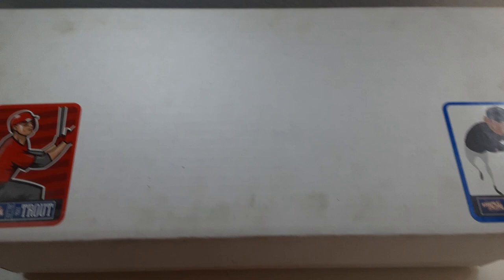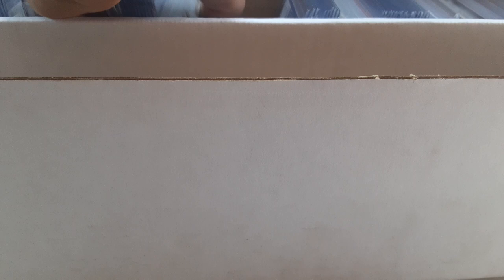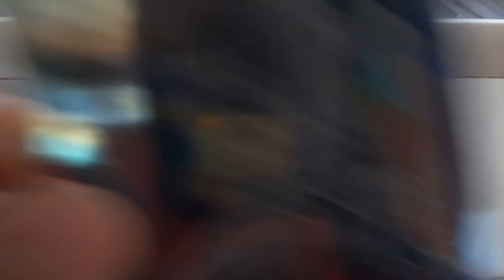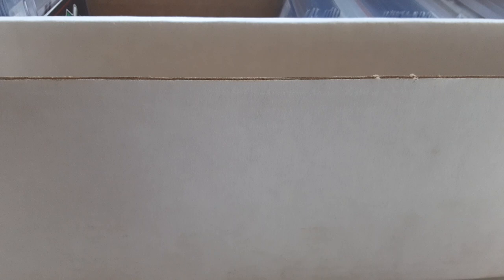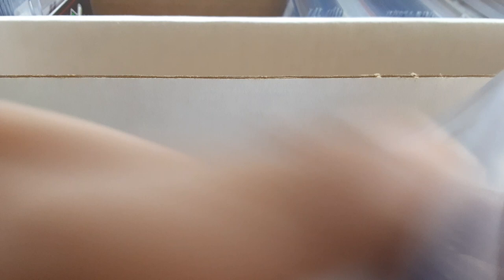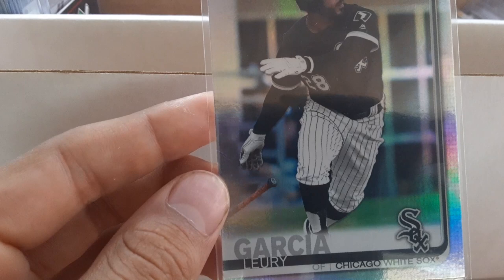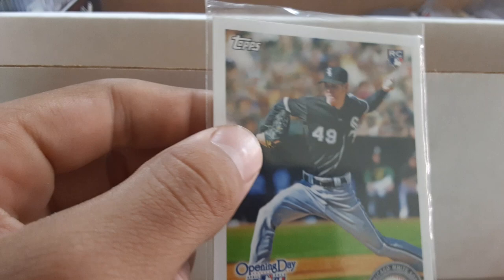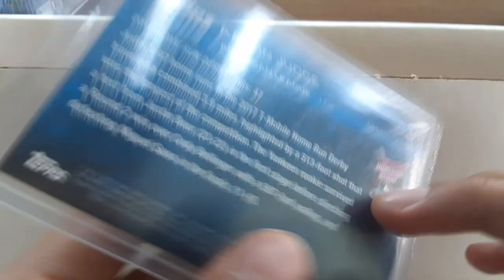My Personal Baseball Card Collection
Doing a little video about my collection, and ranking my top ten. Sorry about the noise in the background,  it was just mayhem in my house.